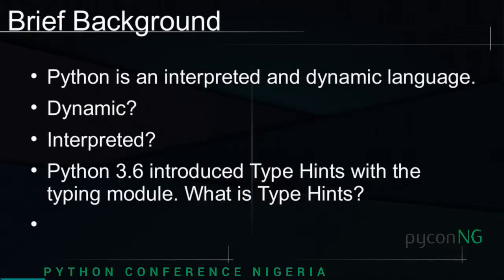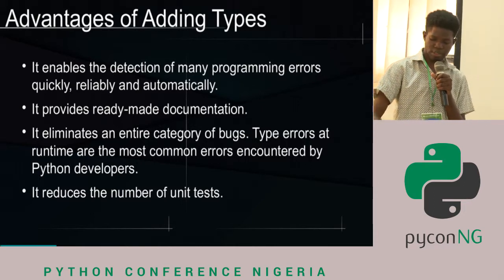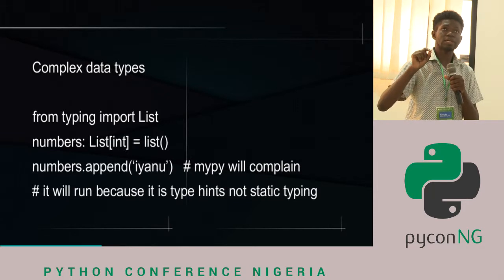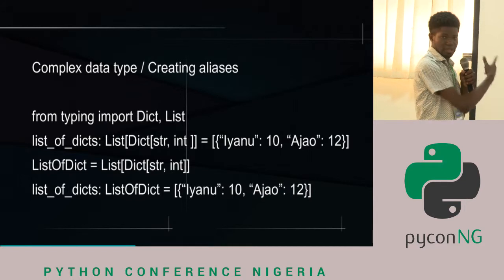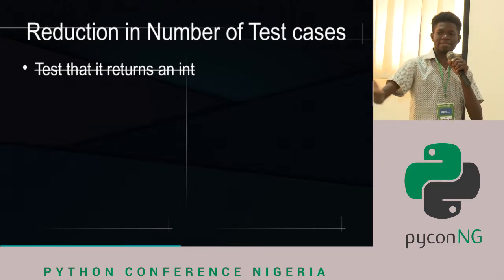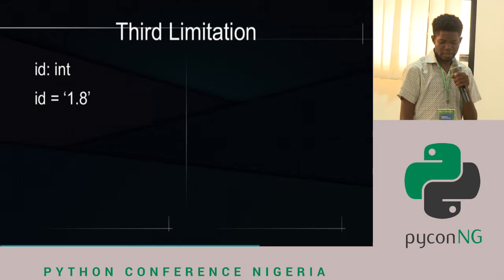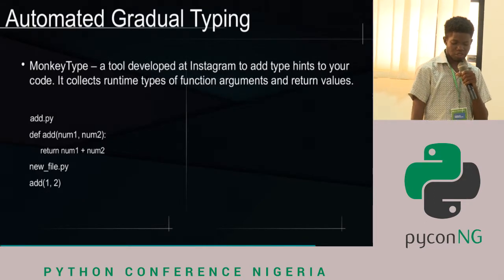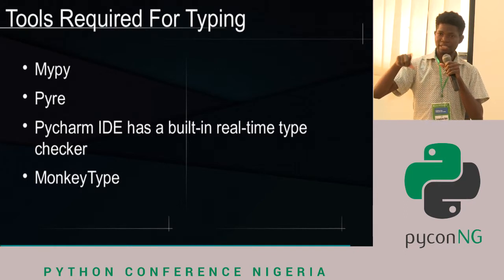Iyanuoluwa Ajao- Type Hints Adding Types to Legacy Codebases